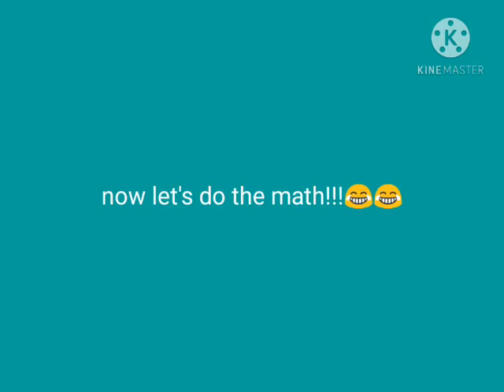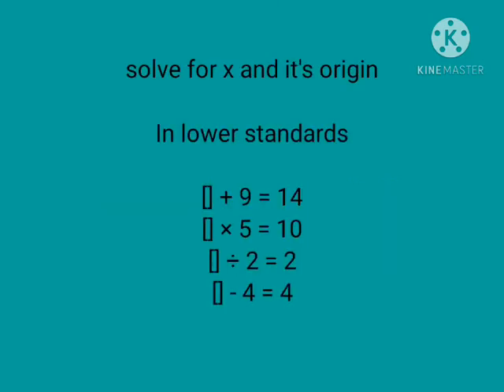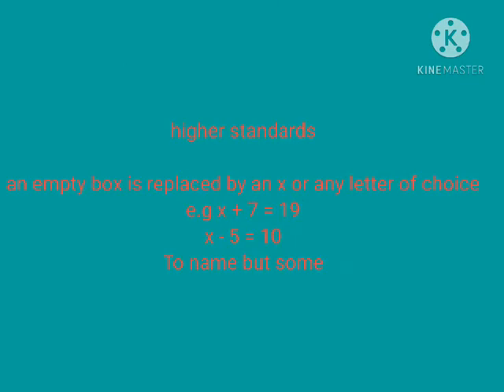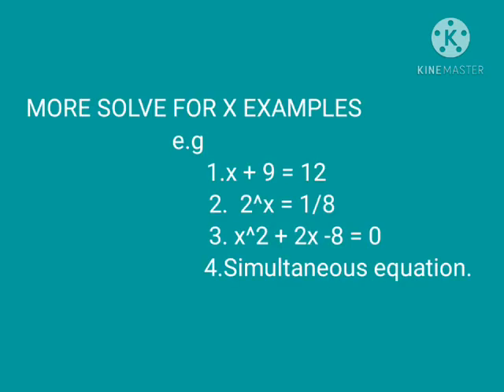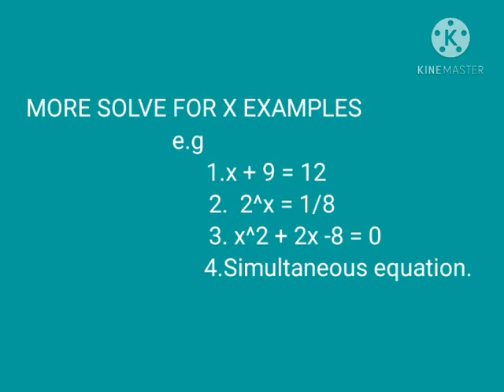MATH BASICS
The fundamentals of mathematics.

This video just cover only simple and basic math for more complex math just look through my channel cause this is like a lecture and I'll be doing videos from simple math to higher standard math.

My channel will cover the following:
Grade 8-12 math
Complex analysis
And calculus
My favourite is calculus.